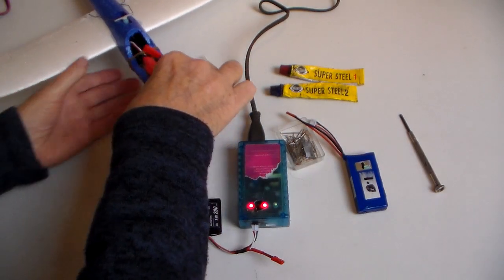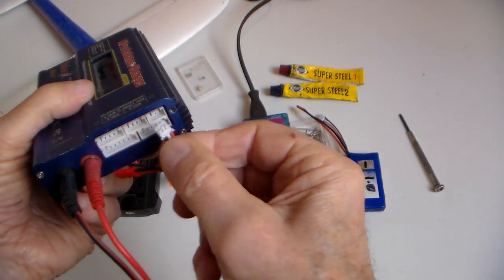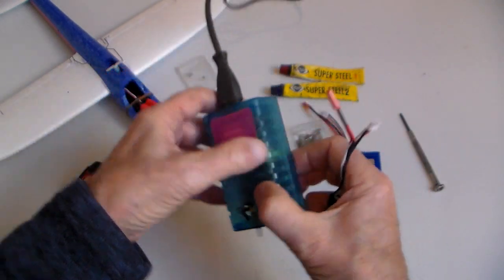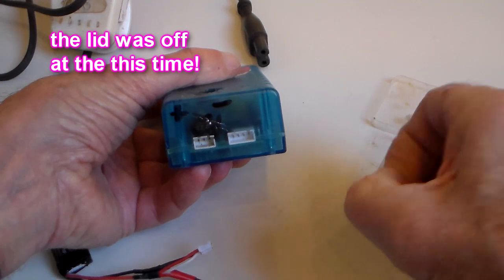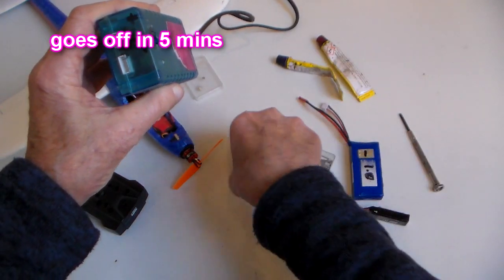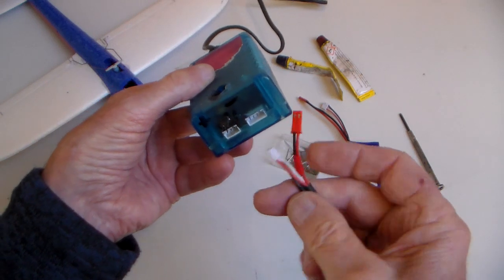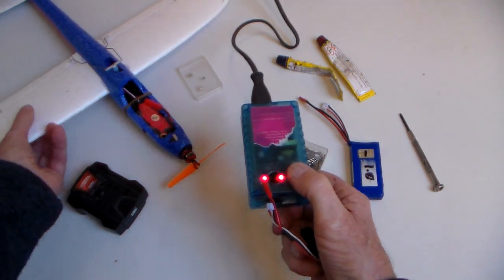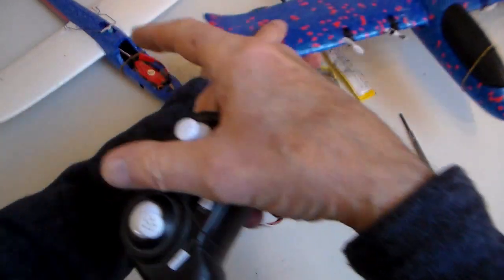An easy modification to a Lipo charger so it will charge mini-batteries used in micro planes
My latest Mini Lidl RC conversion uses 200mA 2s batteries with a JST PH2 connector, this type of connector was new to me,  but these 3 pin sockets are increasingly used on small 2S LiPo batteries for dual use as power and balance connector.  My lipo charger wasn't able to charge this type of battery so I came up with a simple modification and now it can!  Here's how I did it.
All you need is 3 small pins, wire, 5 minute epoxy and soldering iron.
PS Suitable chargers and adapter leads of various kinds are available of course.